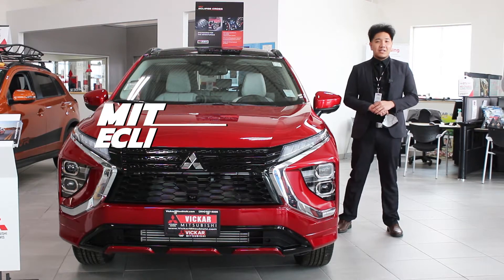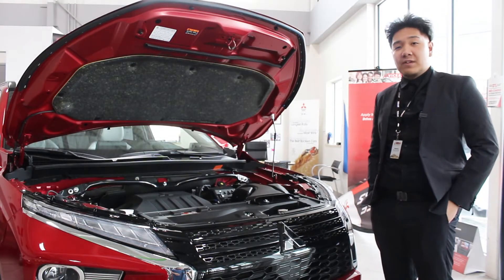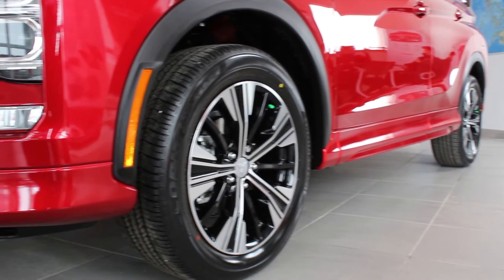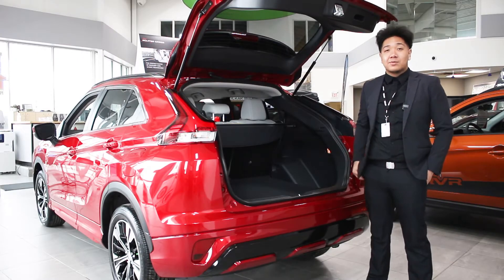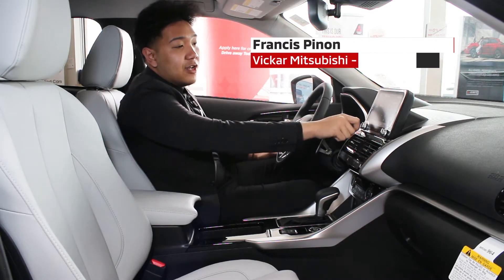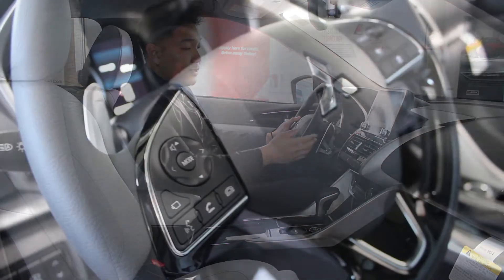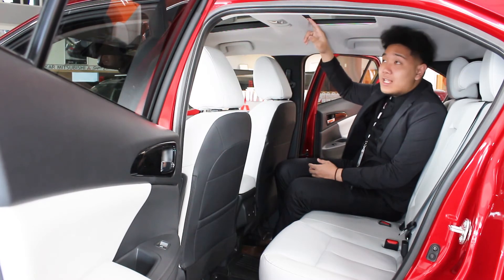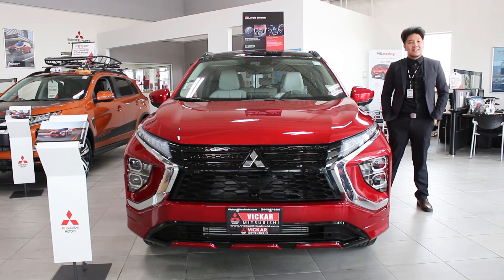2022 Mitsubishi Eclipse Cross @ Vickar Mitsubishi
The engineering is just as sophisticated as the design. Our legendary Super All-Wheel Control (S-AWC) comes standard on all models for maximum traction and control of fast-paced city streets, calmed-down trips to the cottage and every driving condition in between.

Vickar Mitsubishi, 'Where customers send their friends"